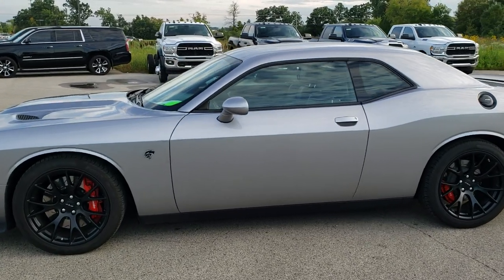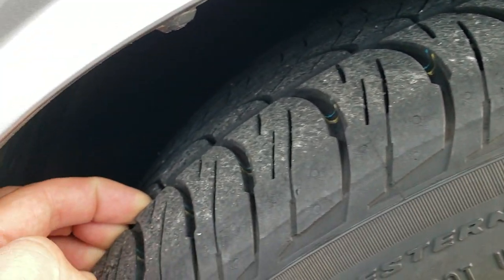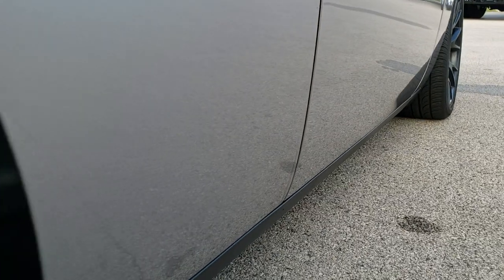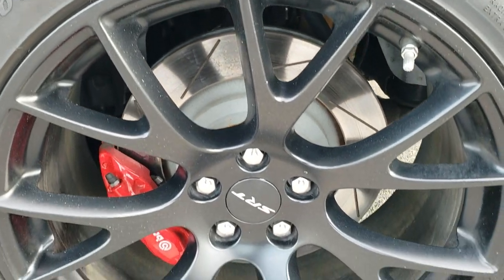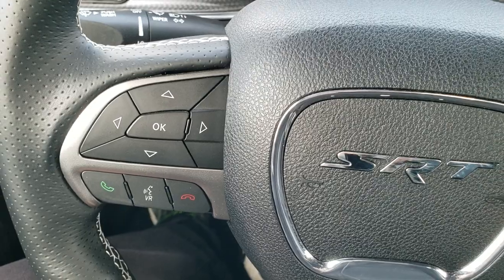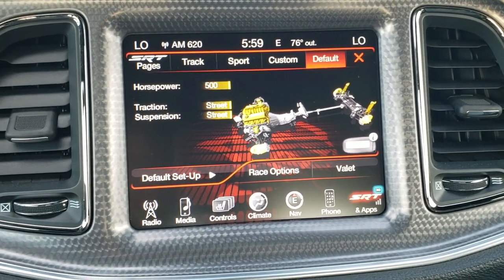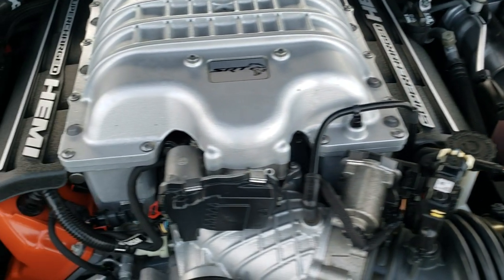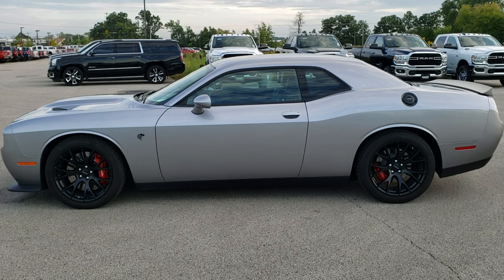2015 DODGE CHALLENGER HELLCAT BILLET SILVER WALK AROUND REVIEW SOLD! 10271A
We did a review of this 2015 Dodge Challenger SRT Hellcat in Billet Silver.

STOCK: 10271A
PRICE: $46,999
MILES: 11,273
MAKE: DODGE
MODEL: CHALLENGER
VIN: 2C3CDZC97FH816017
LOCATION: FOND DU LAC OSHKOSH WISCONSIN, 54937 TRUCKS ON 41

CLEAN TITLE HISTORY! 6.2 Liter V8 Hemi Supercharged Hellcat Engine Hell Cat, 707 Horsepower, Two Door Coupe, Hellcat SRT8 Package SRT-8 Hell Cat, 6 Speed Manual Transmission Stick Shift, Rear Wheel Drive RWD 4x2 Two Wheel Drive, Factory GPS Navigation System, Reverse Backup Camera Rearview Camera, Dual Rear Exhaust, Power Driver's Seat, Dual Heated Seats, Non Smoker, Air Conditioned Ventilated Seats, Black Ebony Leather Seats, Bucket Seats, Heated Power Mirrors, Electronic Stability Control Traction Control ESC, Pirelli Pzero 275/40 ZR20 Tires, 20 Inch Rims Premium Wheels, Painted Alloy Rims Premium Wheels, Four Wheel Disc Brembo Brakes, Decklid Spoiler, HID High Intensity Discharge Headlights, LED Running Lights, LED Tail Lamps, Reverse Sensors, Cowl Induction Sport Hood, AM / FM Radio Tuner, Sirius/XM Satellite Radio Capabilities Sirius / XM, Uconnect 8.4AN System 8.4 Inch Touchscreen with AM/FM/BT/ACCESS/NAV, Harmon / Kardon Premium Audio Sound System Harmon/Kardon, U Connect Hands Free Bluetooth Hands-Free Phone System Blue Tooth, Auxiliary MP3 Jack Portable Audio Connection, SD Card Slot, USB Jack Portable Audio Connection, Enter-N-Go System Keyless Entry System, Keyless Entry with Factory Remote Start, Push Button Start, Rear Window Defroster, Adjustable Height Seatbelts, Driver and Passenger Front Air Bags, L.A.T.C.H. Child Safety System, Side Curtain Air Bags SRS Safety Restraint System, Heated Steering Wheel Multi-Function Steering Wheel Controls, Homelink System with Three Programmable Buttons for Garage Doors, Lighting Systems & Security Systems, Compass, Outside Temperature Display and Mileage Display, Fold Down Rear Seats, Factory Floormats, Air Conditioning AC, Cruise Control, Power Locks, Power Windows, Power Tilt/Telescope Steering Wheel, 5 Year / 100,000 Mile Remaining Powertrain Factory Warranty, Whichever Comes First, Billet Silver Metallic, CLEAN AUTOCHECK! Very very clean inside and out! This is one of the sharpest 2015 Dodge Challenger Hellcat cars we have ever had on our lot! Make your move before this super clean ride is gone!

STOCK: 10271A
PRICE: $46,999
MILES: 11,273
MAKE: DODGE
MODEL: CHALLENGER
VIN: 2C3CDZC97FH816017